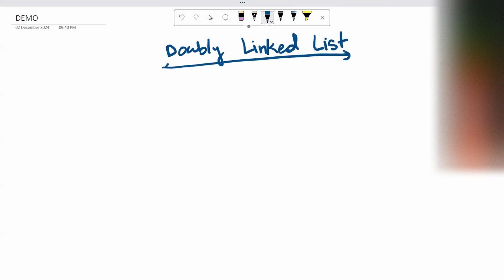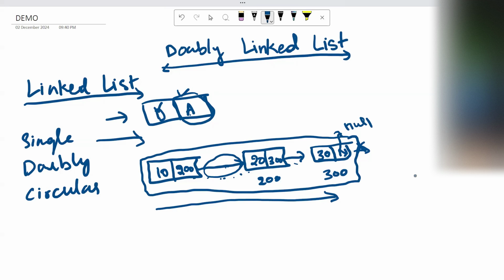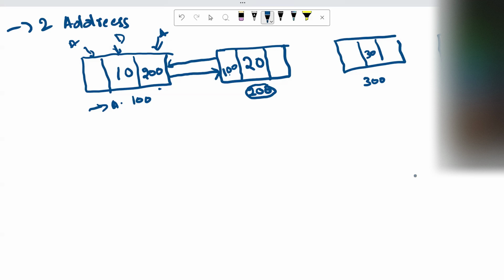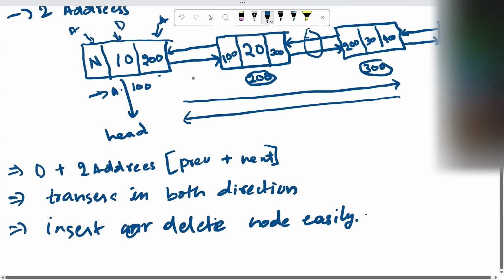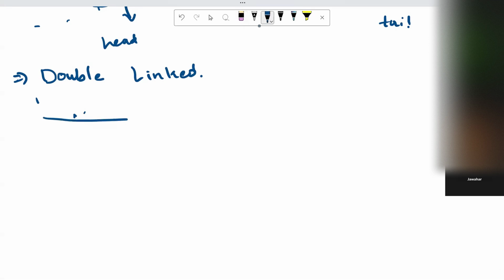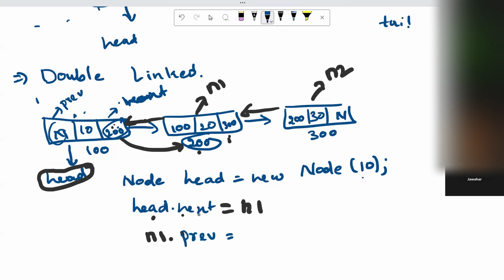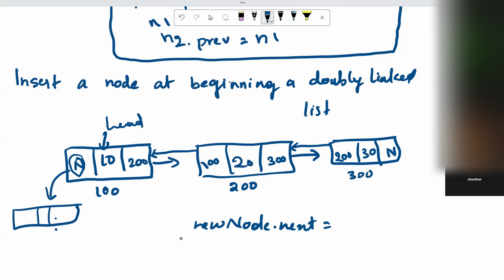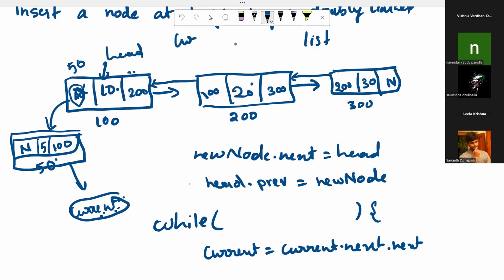Master Linked Lists: Single, Doubly, and Circular Linked Lists Explained! (Java, C, Python, C++)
Unlock the concepts of linked lists in this comprehensive video! 🚀 Learn about the Single Linked List, Doubly Linked List, and Circular Linked List with clear explanations and examples. Whether you're preparing for coding interviews or strengthening your Data Structures knowledge, this video is your ultimate guide to mastering linked lists. Watch now and take your programming skills to the next level! 💻✨

What You'll Learn:
Basics of Linked Lists
How Single Linked Lists Work
Introduction to Doubly Linked Lists
What Makes Circular Linked Lists Unique